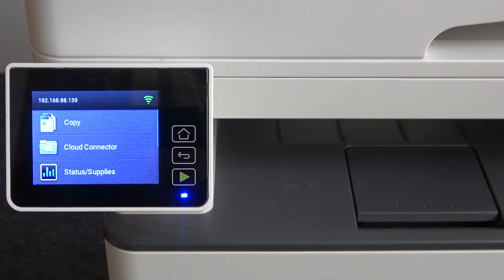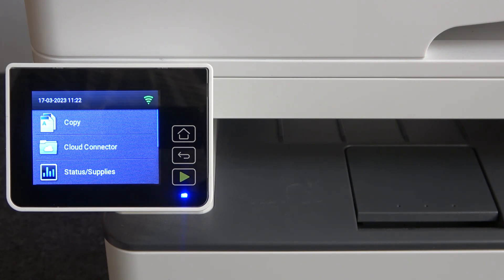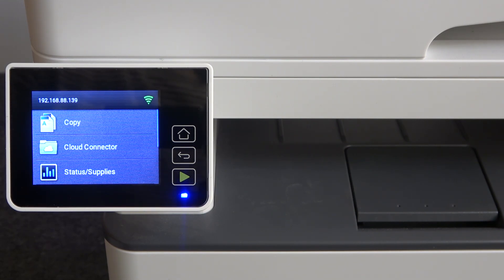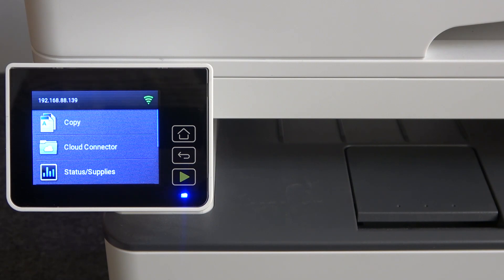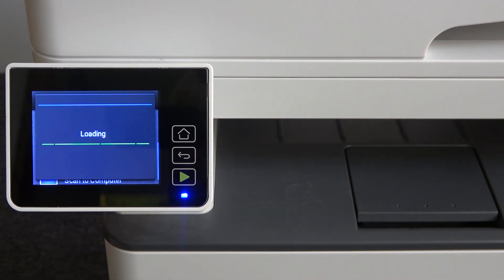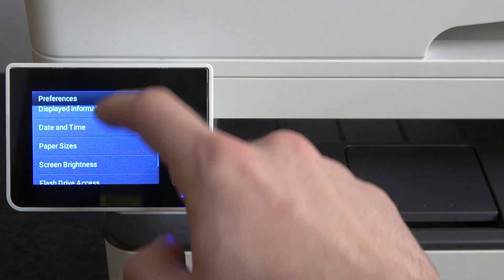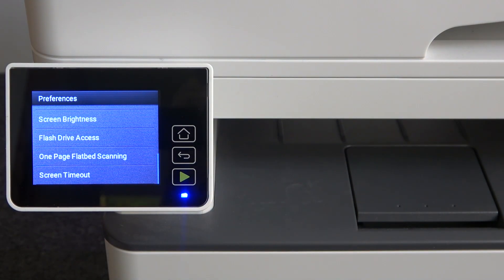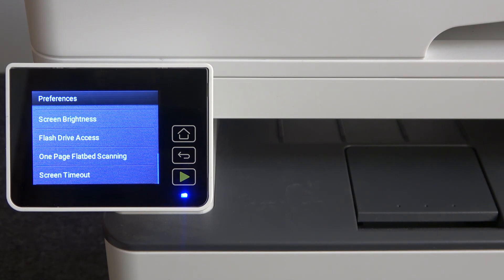How to Fix USB Flash Drive Issues on Lexmark 2200 Series / Troubleshoot USB Connectivity Problems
In this video tutorial, we'll show you how to troubleshoot USB flash drive issues on your Lexmark 2200 series printer. If your printer is not reading your USB flash drive, there are a few steps you can take to resolve the issue. We'll walk you through the process of fixing USB flash drive issues on your Lexmark 2200 series printer.

How to Troubleshoot USB Connectivity Problems on Lexmark 2200 Series?
How to Fix USB Flash Drive Issues on Lexmark 2200 Series?
How to Ensure Proper USB Functionality on Lexmark 2200 Series?
How to Avoid USB Issues on Lexmark 2200 Series?
What to Do If Your Lexmark Printer Won't Read Your USB Flash Drive?